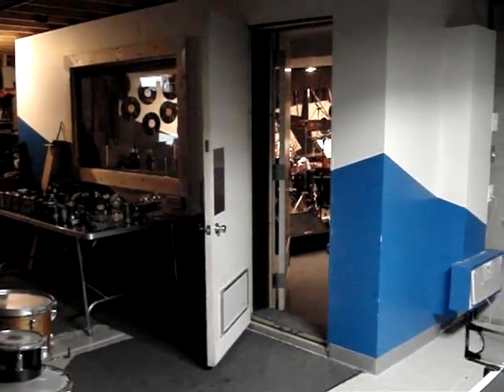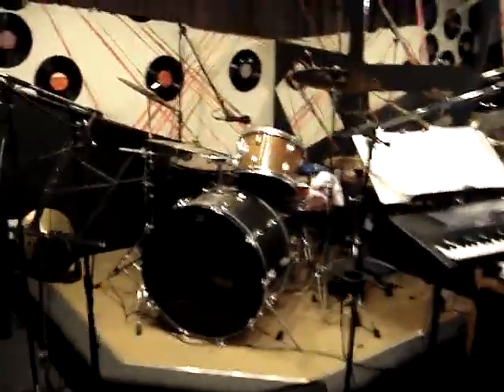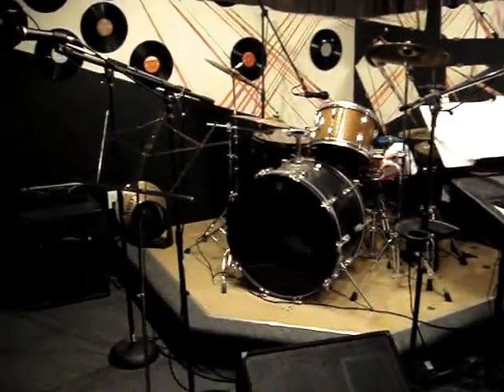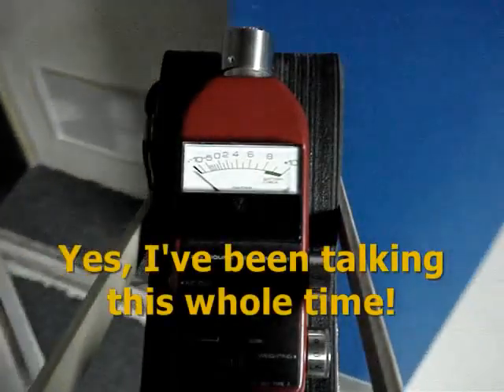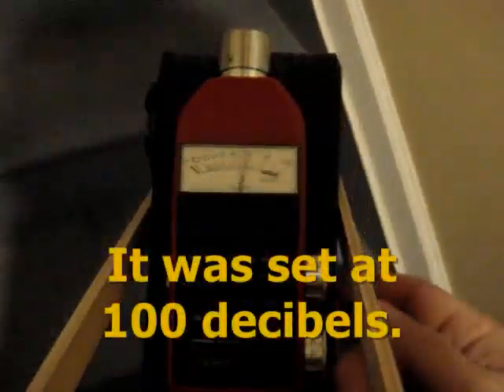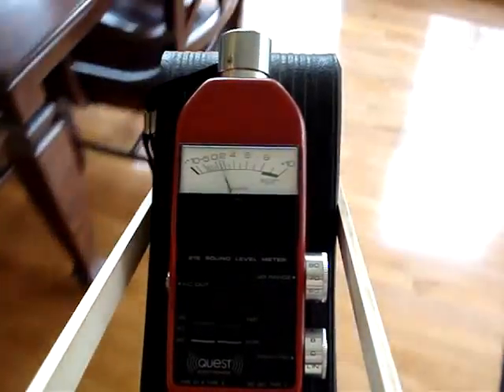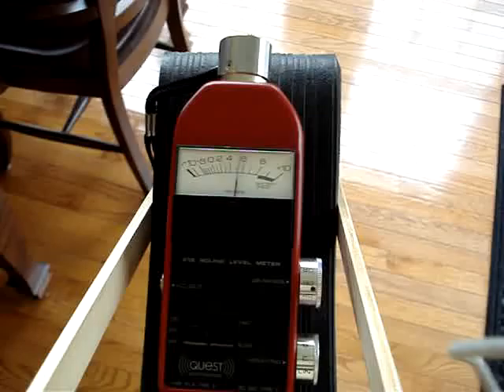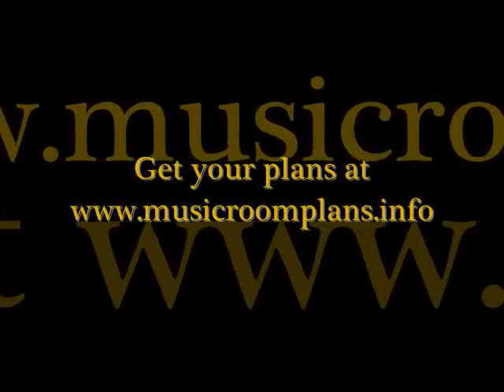Soundproof Music Room - Decibel Test #2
This test starts in the music room, with Judas Priest at 104 decibels.  I leave the room and go upstairs, directly above the music room.  See what the decibel reading is then!